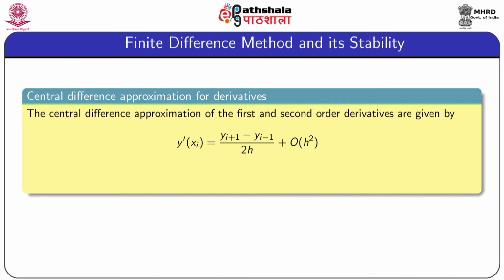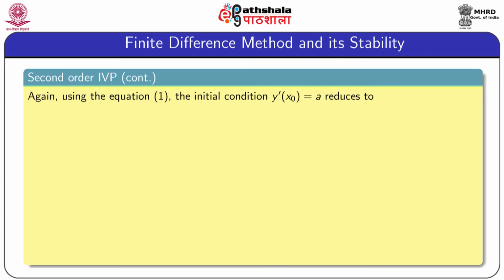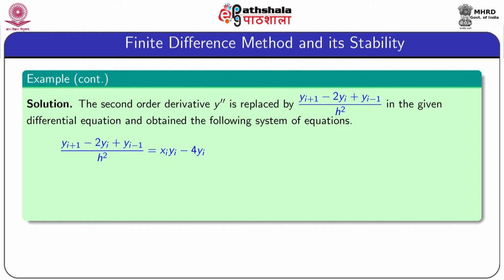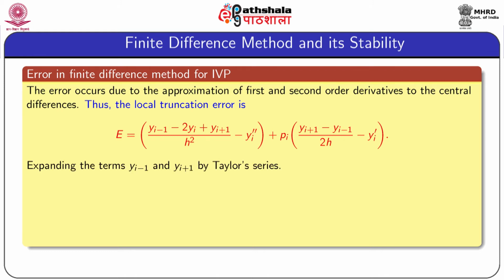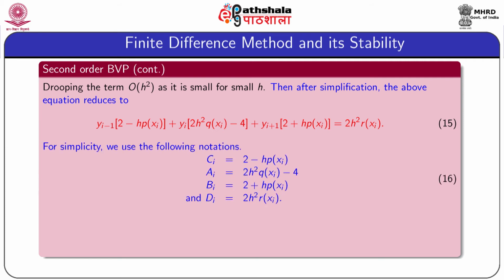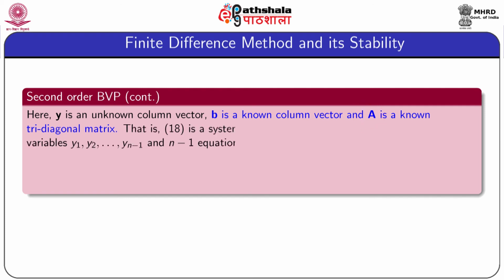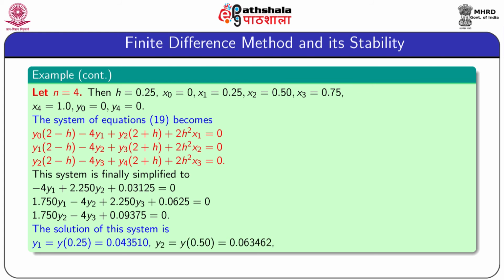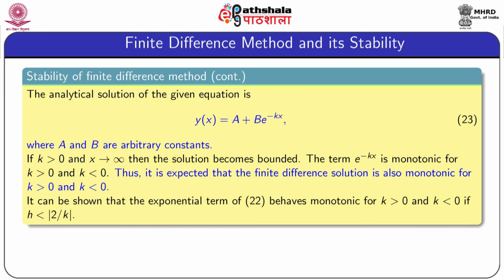M-32. Finite Difference Method and its Stability